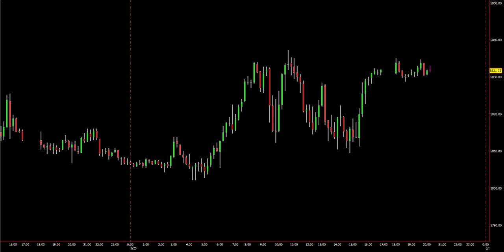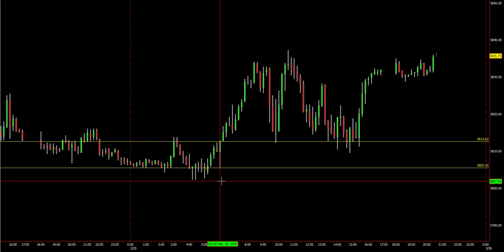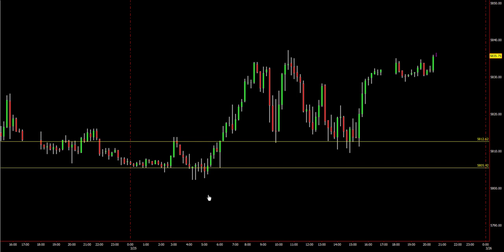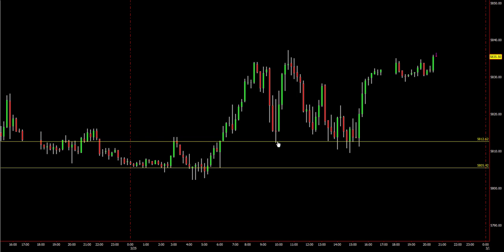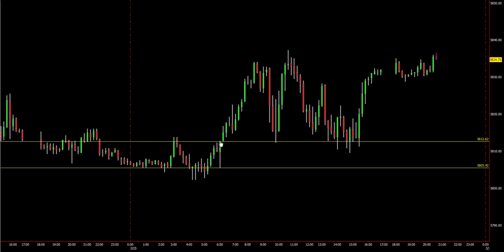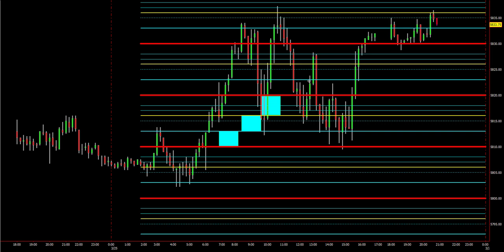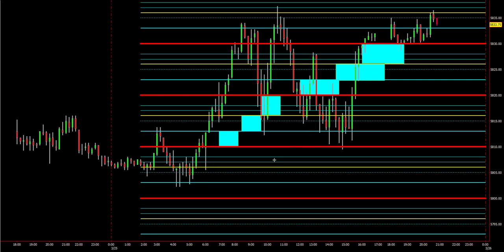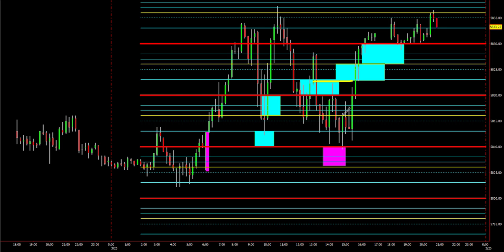Two Master Patterns For ES Future Trading With Price Grid